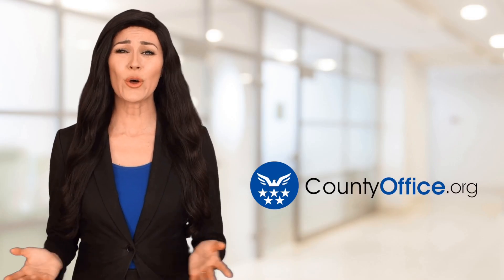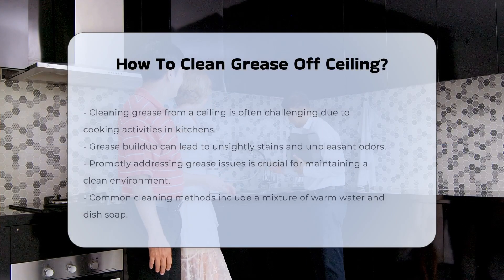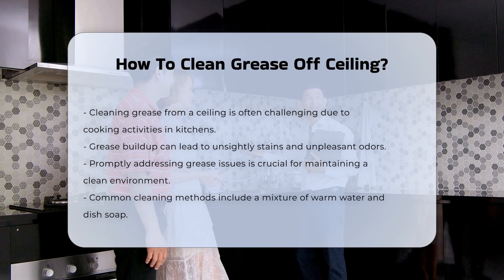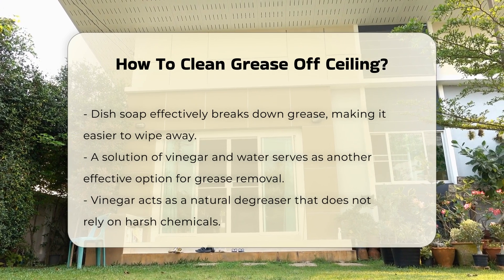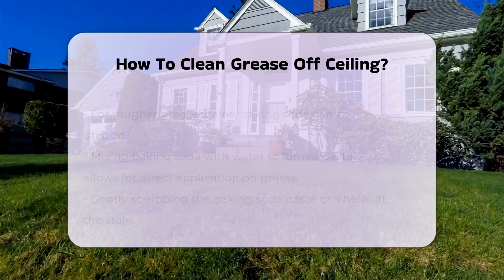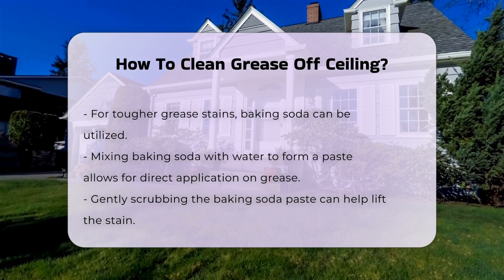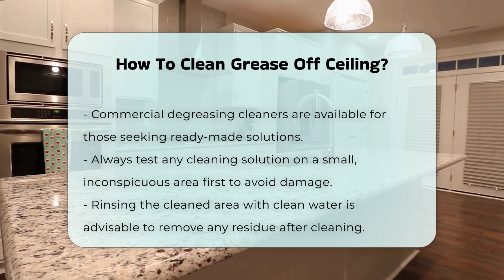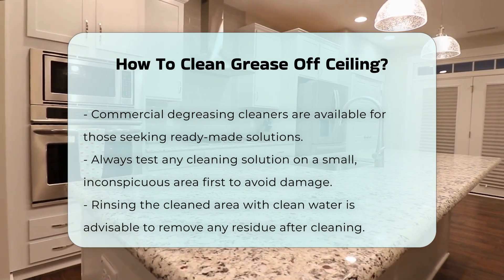How To Clean Grease Off Ceiling? - CountyOffice.org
How To Clean Grease Off Ceiling? Are you tired of looking at unsightly grease stains on your ceiling? In this video, we delve into effective methods for tackling grease buildup that often occurs in kitchens due to cooking activities. Grease can not only create unpleasant odors but also impact the overall cleanliness of your home. We will explore various cleaning techniques that cater to different levels of grease accumulation, ensuring that you have the right tools at your disposal.

From a simple mixture of warm water and dish soap to the natural cleaning power of vinegar, we discuss how these common household items can help you restore your ceiling's appearance. For those stubborn stains, we will introduce the use of baking soda as a gentle abrasive that can lift grease when used properly. If you prefer ready-made solutions, we will also touch on commercial degreasers available in the market.

Before you start cleaning, we emphasize the importance of testing any cleaning solution on a small, inconspicuous area to prevent damage. After cleaning, rinsing the area with clean water is crucial for removing any leftover residue.